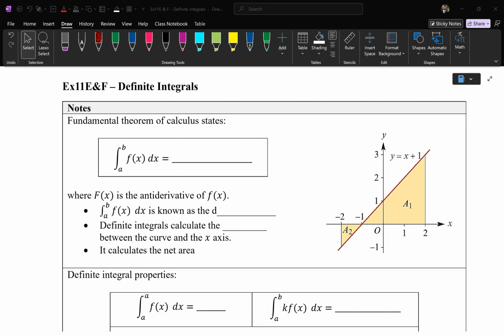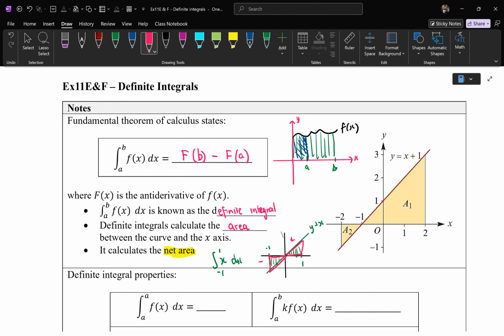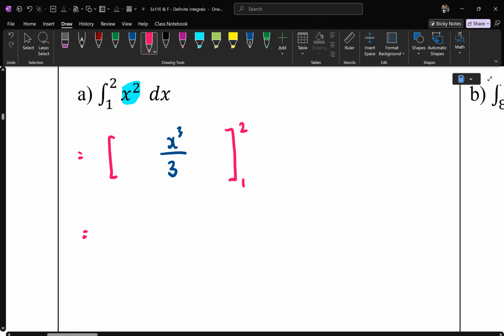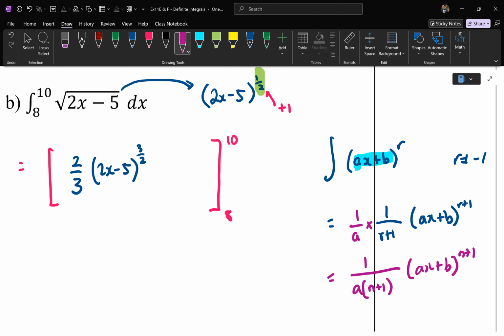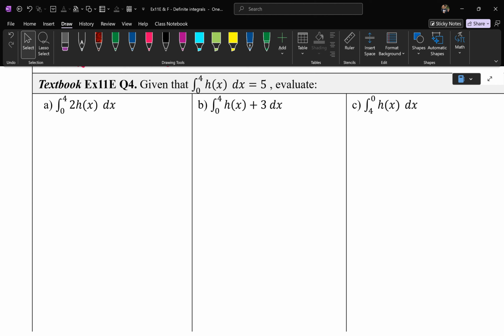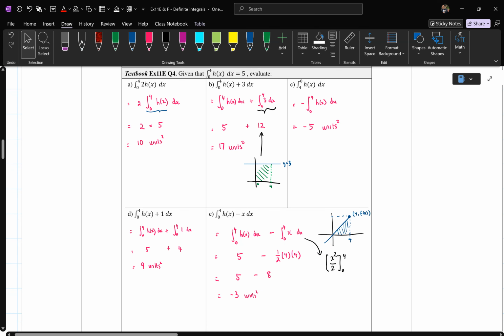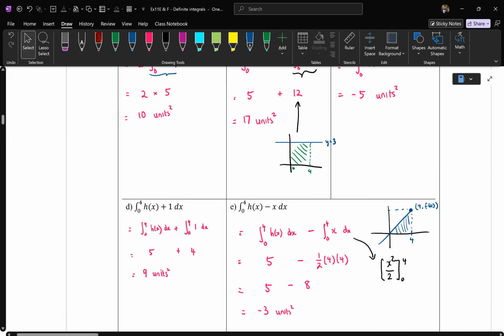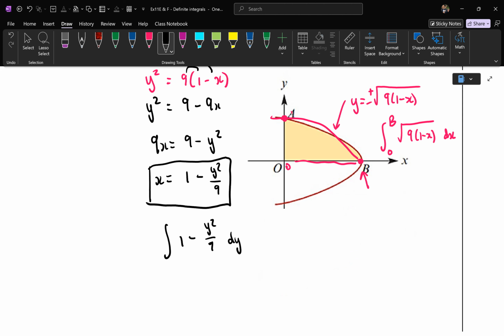Y12 Ex11EF definite integrals